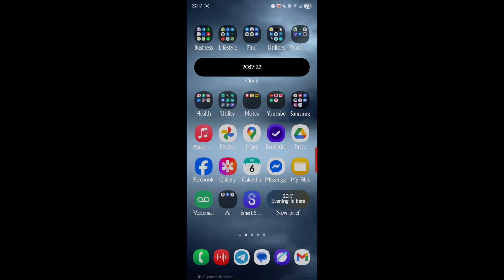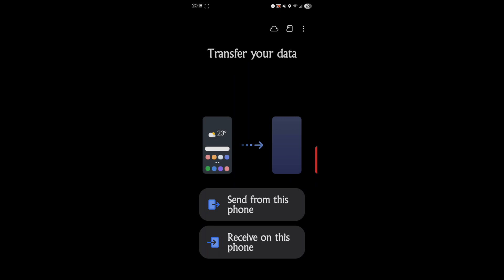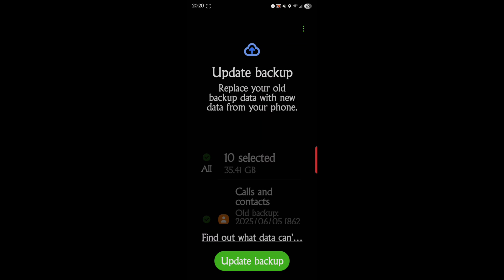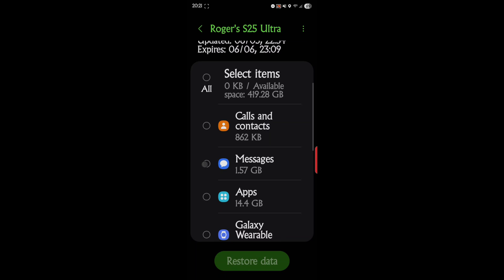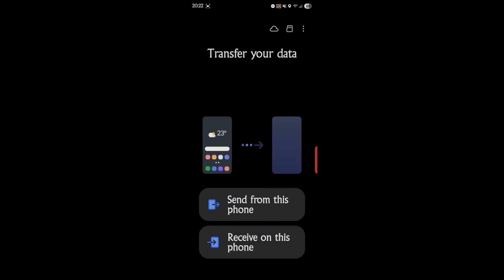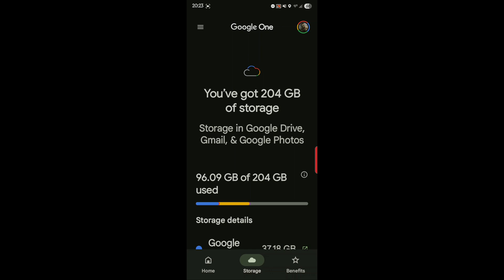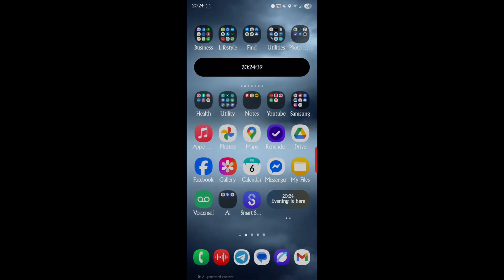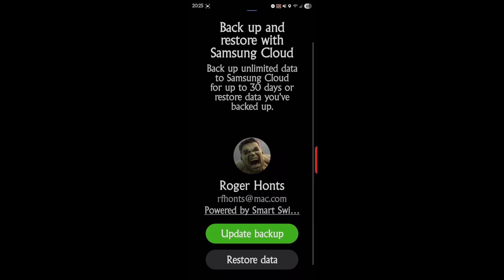Never Lose Your Data Again With This Easy Backup Trick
Samsung backup restore.  electronics and gadgets.